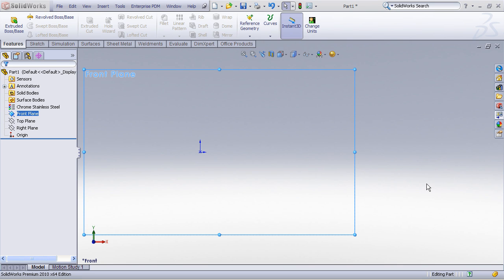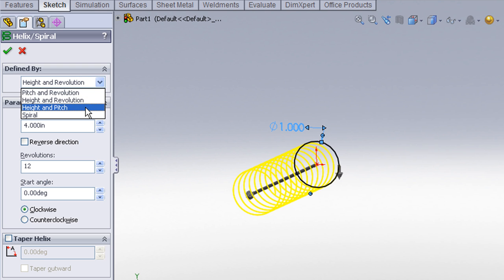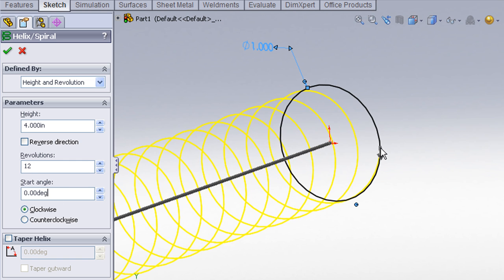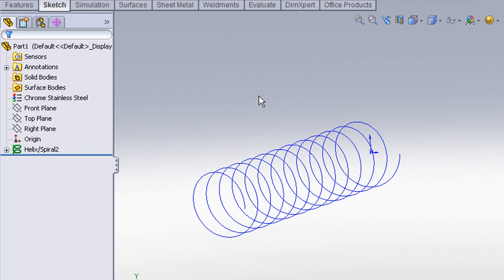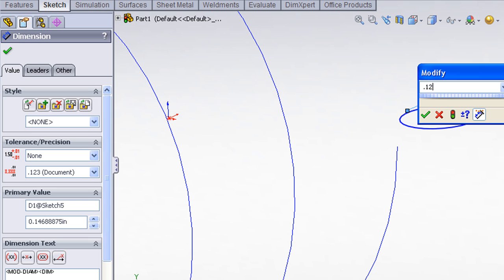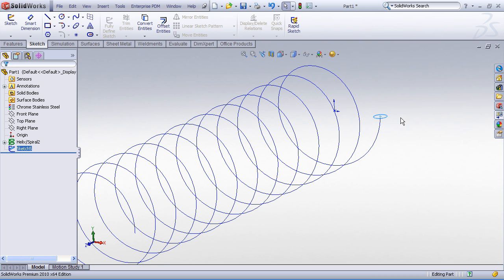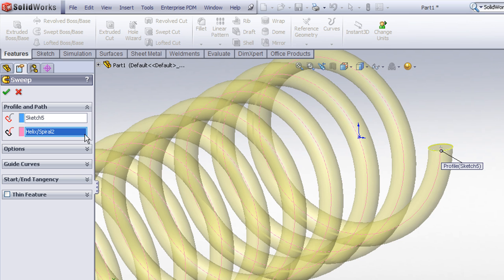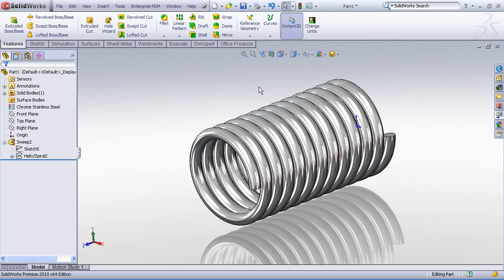How to model a spring in SolidWorks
How to create a simple compression spring in SolidWorks 2010
This demonstration introduces the Helix curve feature and the Boss Sweep feature